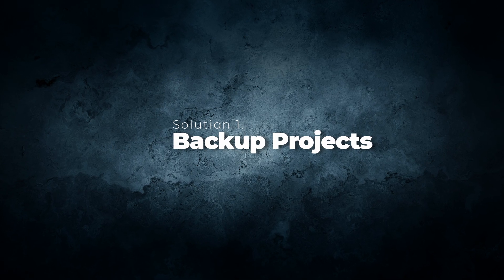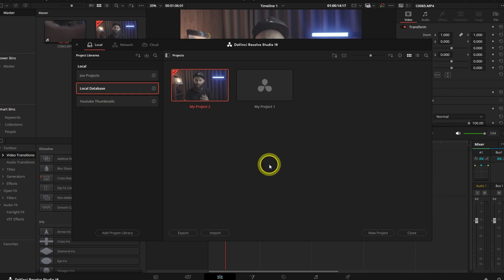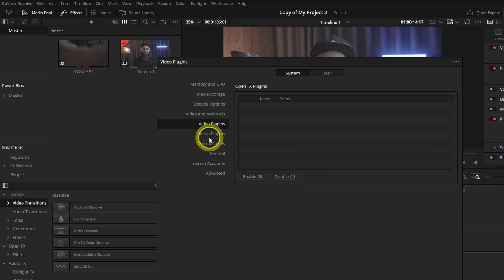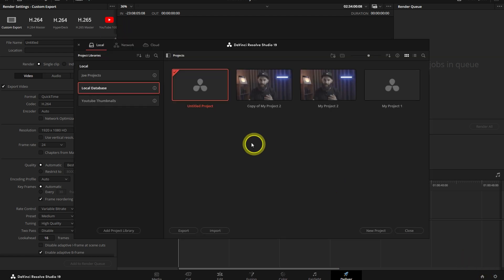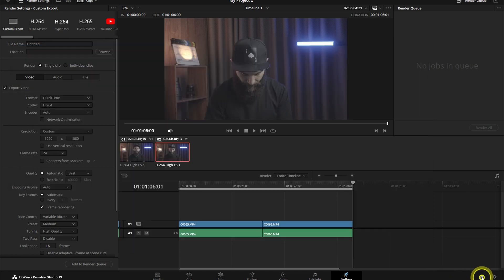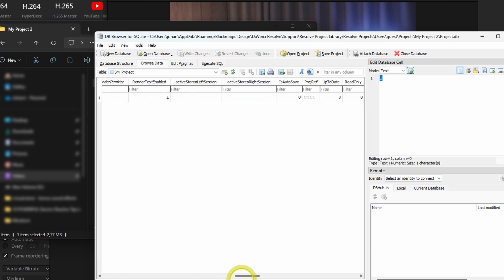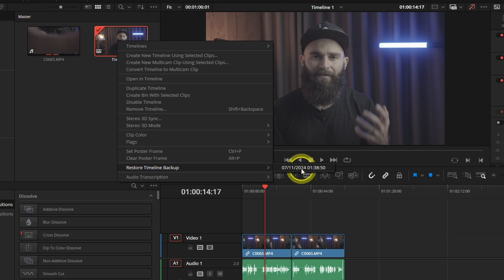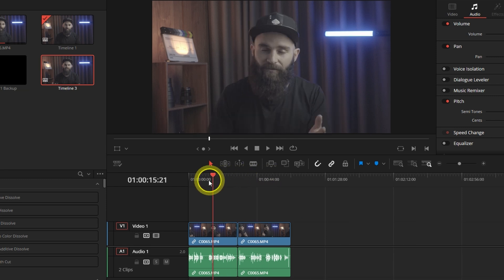FIX Corrupted DaVinci Resolve Project That Keeps Crashing!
Here are some potential solutions for a corrupted DaVinci Resolve project that keeps crashing.

📌 Timestamps:
0:11 Check for Backup Projects
0:41 Duplicate Project on a Different Drive
1:18 Disable Third-Party Plugins
1:36 Bypass Grades and FX
1:55 Open Project in Deliver Page
2:22 Use DB Browser for SQ Lite
3:46 Use Backup Timelines
4:10 Create New Timeline

Let me know if this helped you save your project!